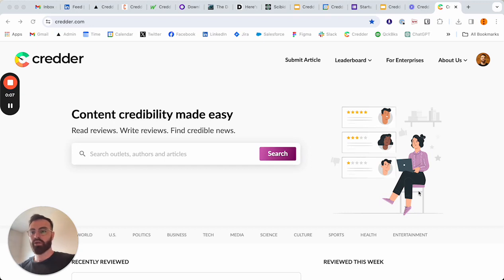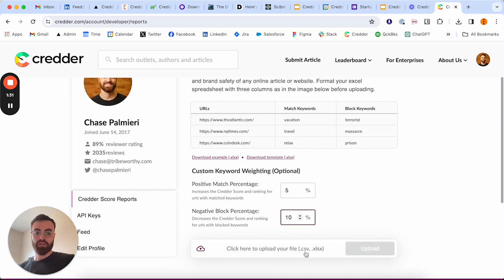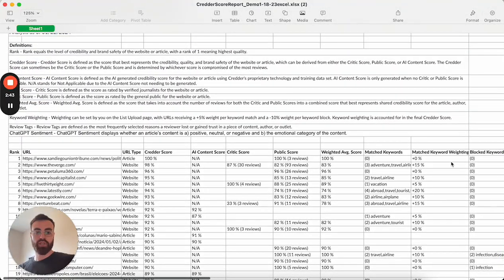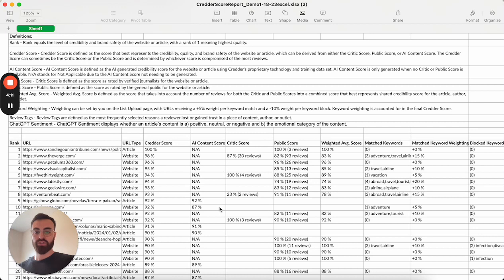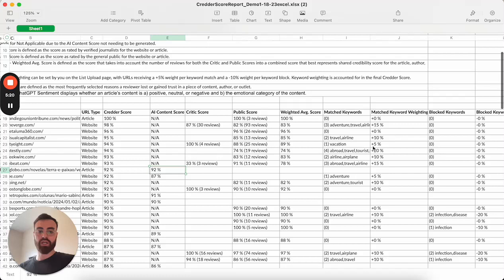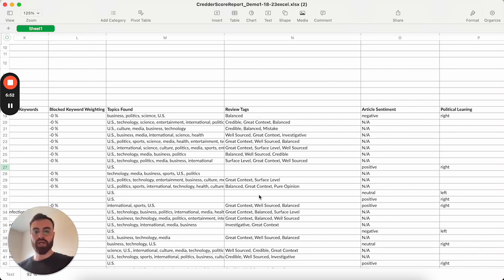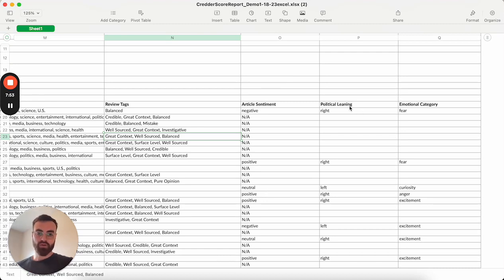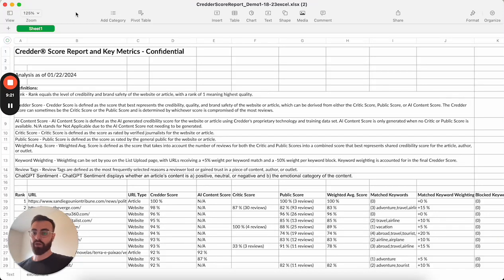Product Demo - Credder's Enterprise API 💻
Enjoy this 10 min product demo featuring Credder's CEO Chase Palmieri as he walks through the new client dashboard and highlights all the unique and powerful capabilities brand advertisers, ad agencies, and adtech companies can gain from access to Credder's software.